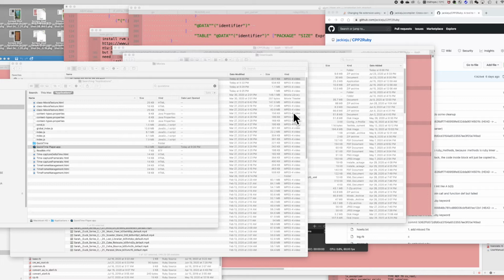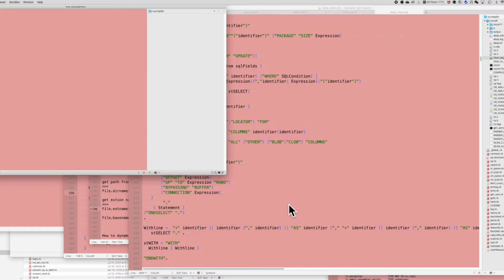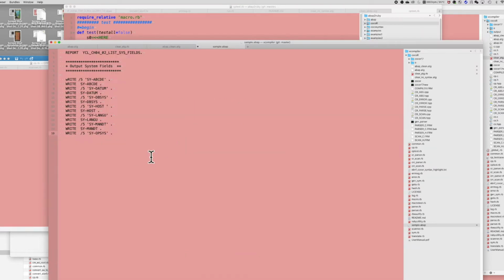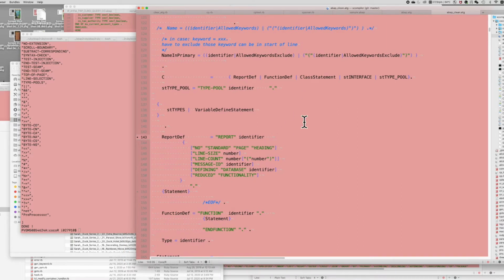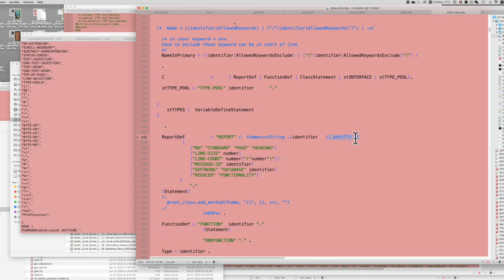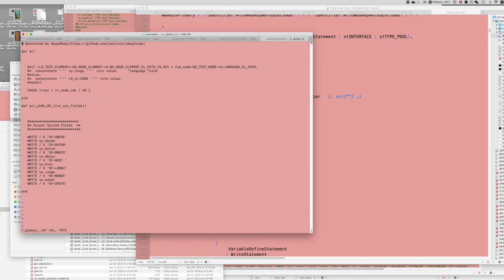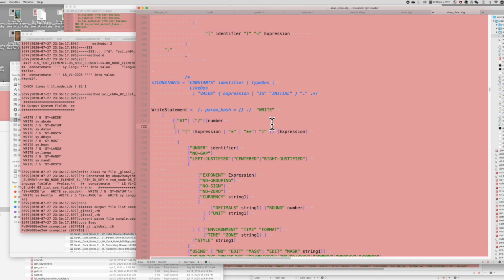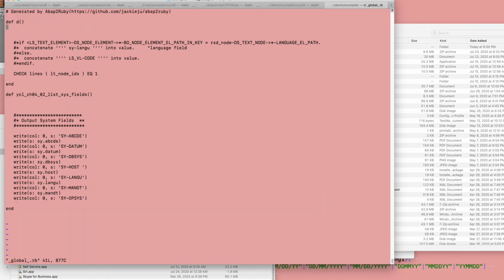Cross compile program souce code from one computer language to another using xcompiler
Show you how simple to translate source code from one computer language to another, using xcompiler.